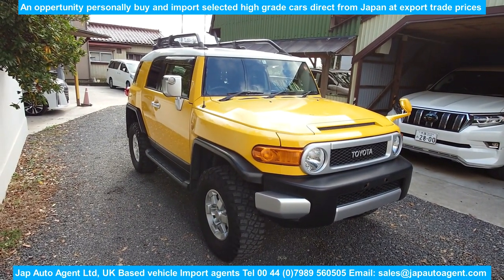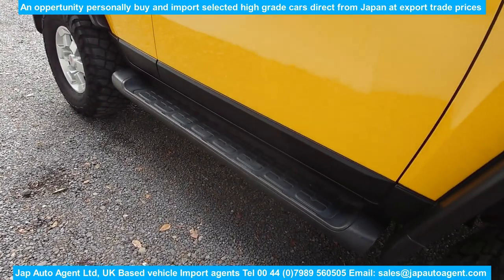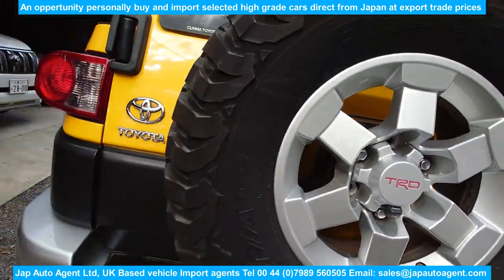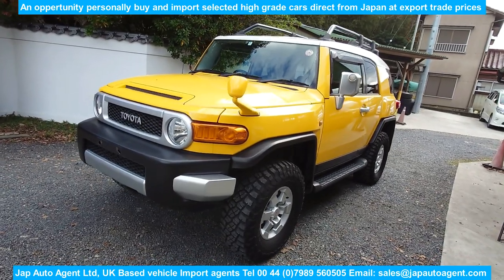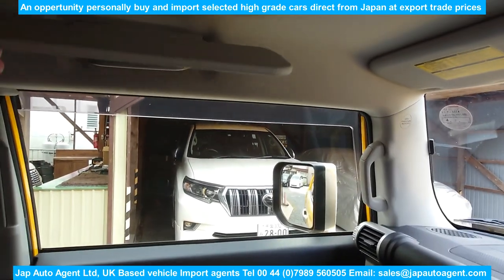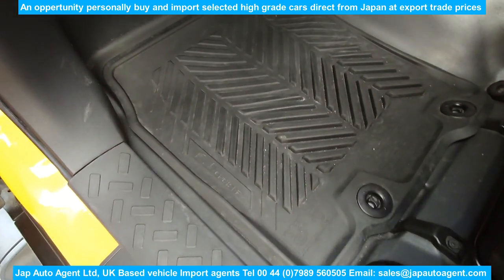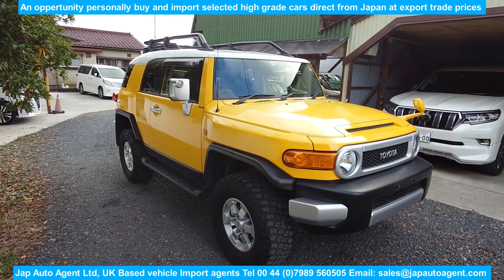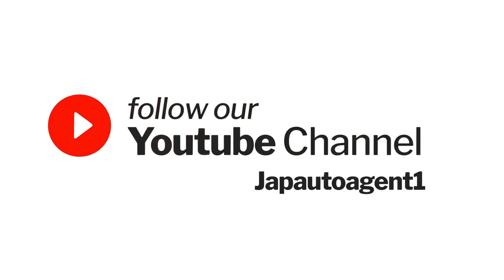(SOLD) 2012 March Toyota FJ Cruiser 59,000 Miles Grade 4.5-B-B. Jap Auto Agent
(SOLD) £22,000 Guide Price O.T.R. UK: 2012 (March) Toyota FJ Cruiser Auto 4WD: 59.000 miles. Auction grade 4.5-B-B Very Clean Car. HID lights. Door mirror small lights. Dealer option TRD alloys (x5) with good Goodrich tires. Dealer option roof rack. Rear camera with dash monitor. 'Koni' lift-up 2" suspension. Rear parking sensors. Front, side and curtain airbags. ABS. Climate control. Non-smoker interior. Rear diff lock. Heated front screen. Rear fog lights. Cruise control. Side steps. Remote Keys (x2). All maker recalls completed. 59.000 miles = (95.000 Km) Jap Auto Agent Ltd supply selected vehicles direct from the Japan for our customer anywhere in the world.
We are a UK Based Japanese car import agents. working for a Fixed Commission.  We provide and opportunity to Cherry Pick and Buy superb vehicle direct from Japan at Export -Trade - Prices ! for personal import into your own country. You WILL make large savings on Retails Prices for a Like for Like vehicle !, Check us out we have a superb track record supplying thousands of vehicle for customer for the past 18 years.
Thank you for viewing the video. Speak to you soon. Paul.